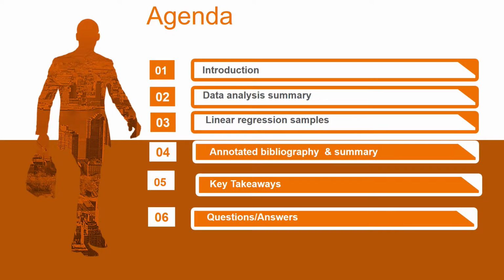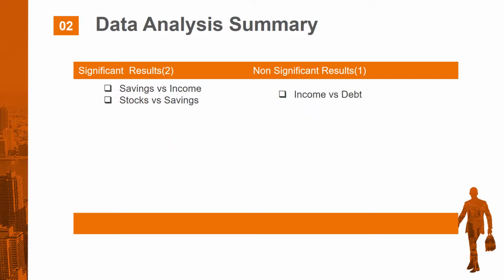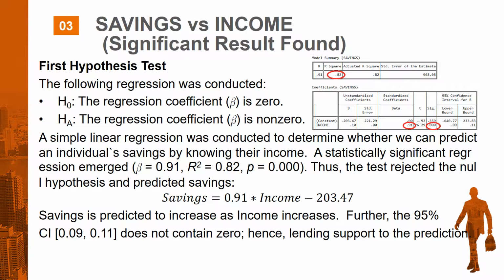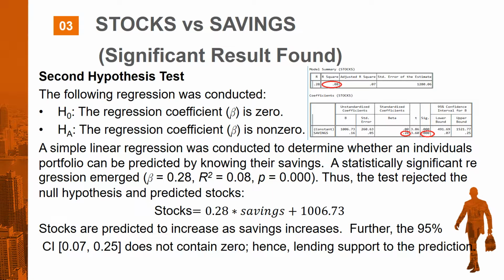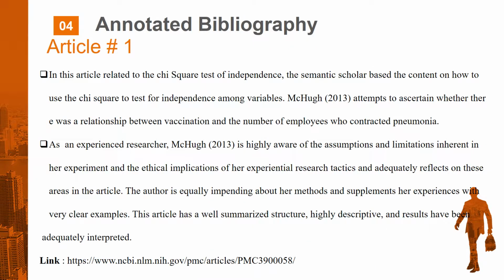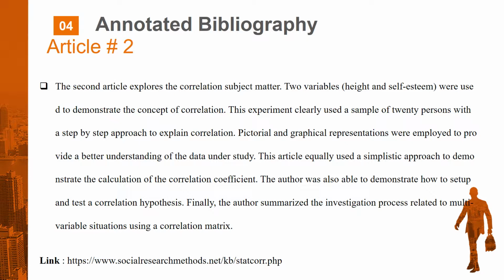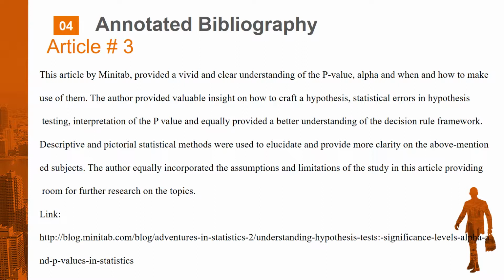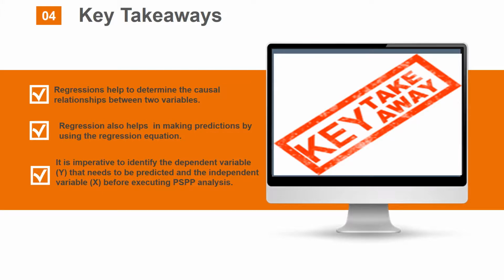Unit 6 Regression analysis